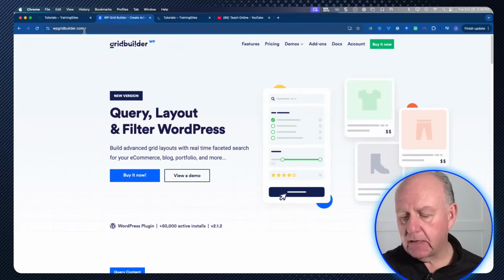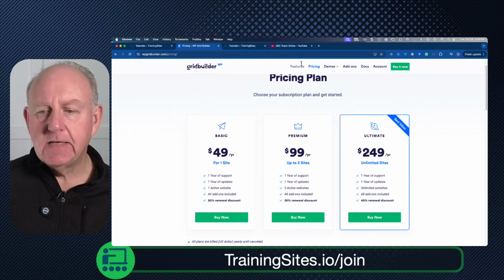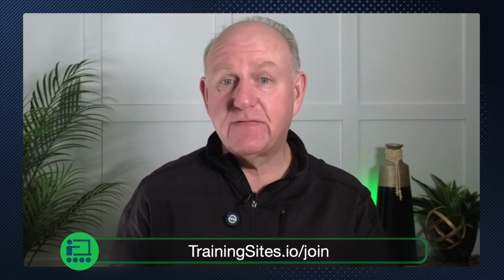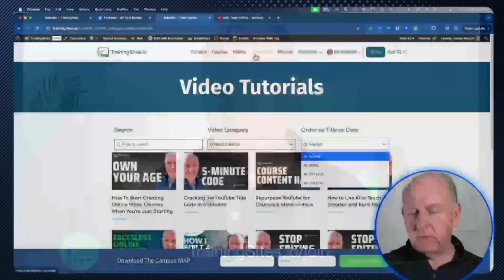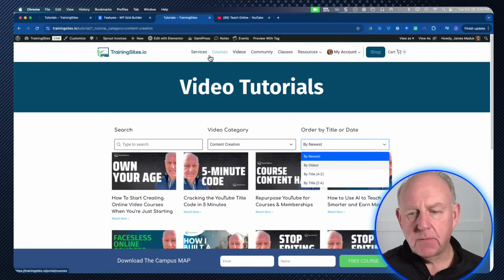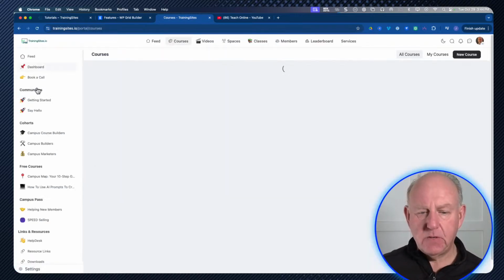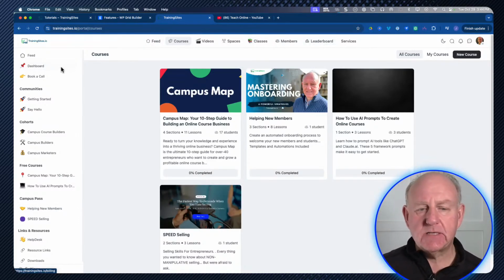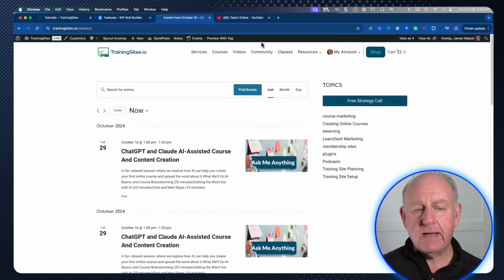Organize Your Online Course Campus LIKE A PRO!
“Are you a beginner looking to make the most out of your YouTube content? Today, I’m showing you how to use WP GridBuilder to turn a YouTube video library into an organized, easy-to-navigate learning hub for your online campus.

I’ll walk you through the filters I'm using and how this lets students quickly find the right content.

Learn where I'm adding value with extra resources like summaries, links, and key takeaways—all aimed at helping you monetize your expertise through online courses.

What are your Feelings